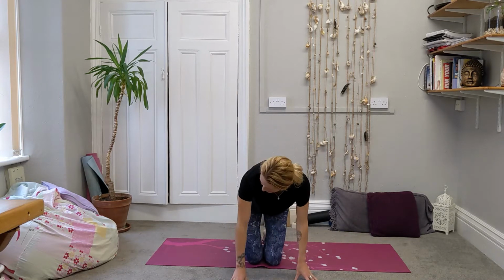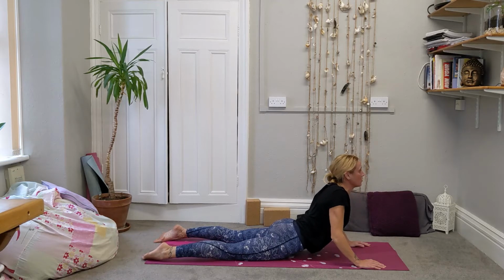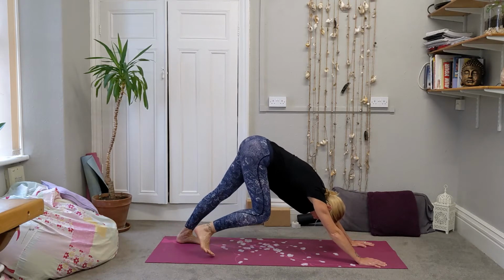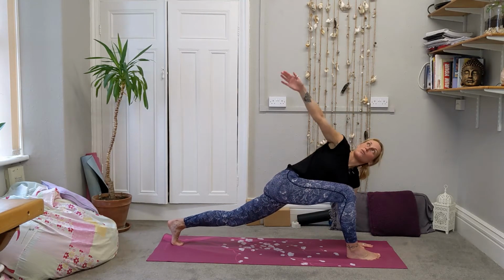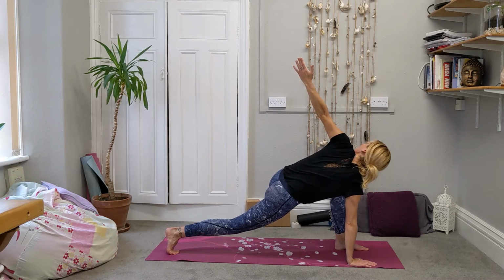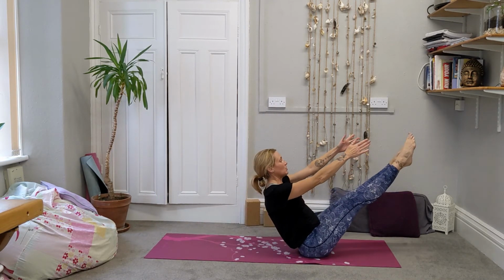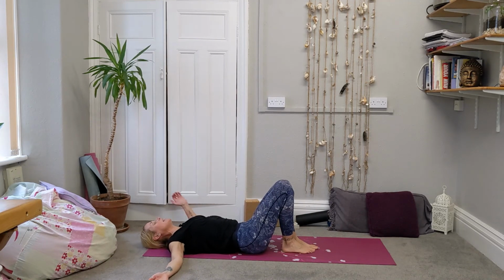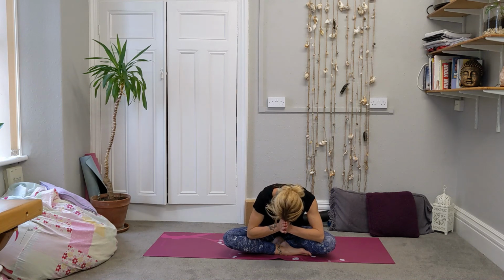Mini Fun Yoga Flow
Take 10 minutes out and enjoy!

Take your time and pause the video when you need to to check things!

Just remember to try your best, don't worry about what you look like and if not every pose or move is accessible right now with practise you will get there.

This video is open to anyone to try but always remember to work safely within the limits of your own body. If in doubt check with your doctor, physiotherapist etc what you are safe to do.

Breathe, stretch and relax.
Kat x